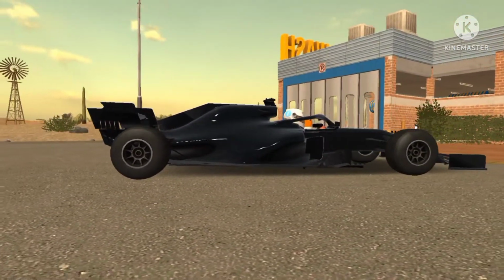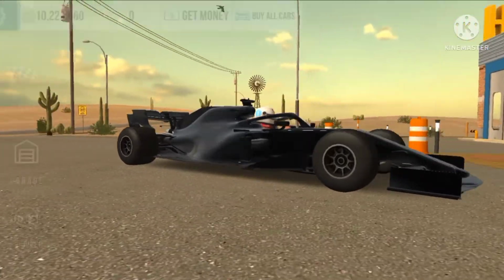MCL 2020 F1 Livery Tutorial | Car Parking Multiplayer